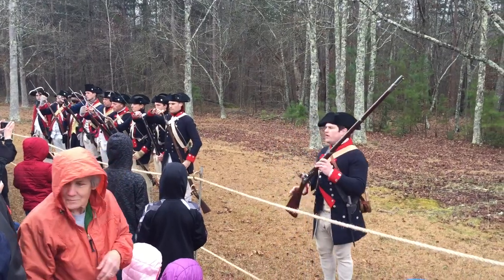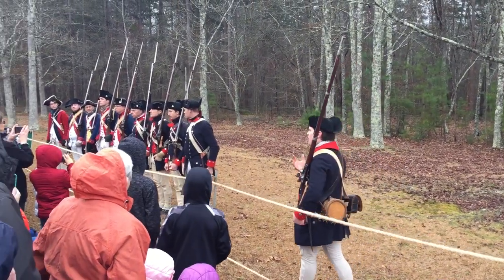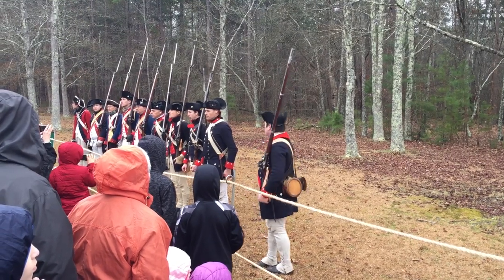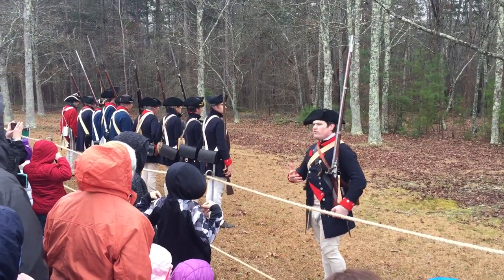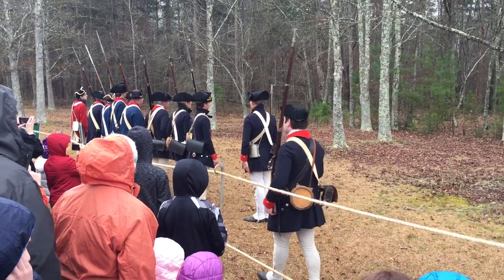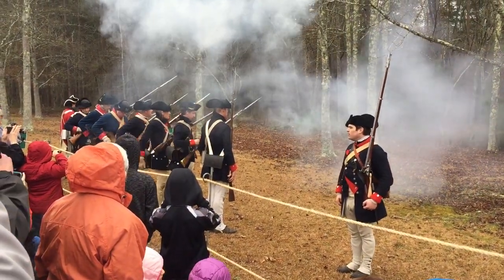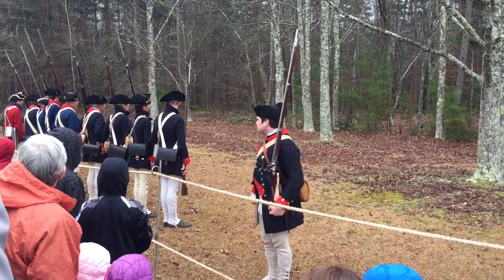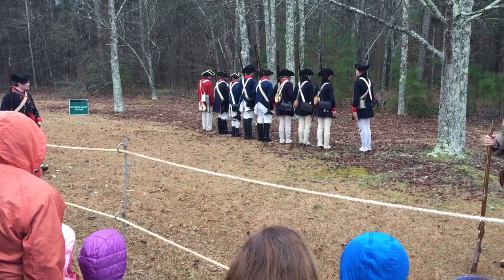Cowpens National Battlefield demonstrations